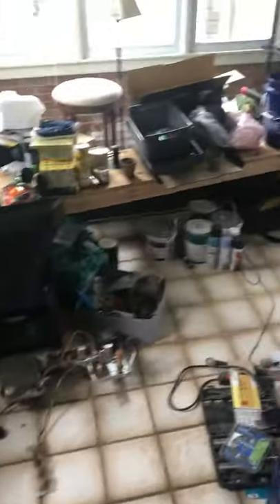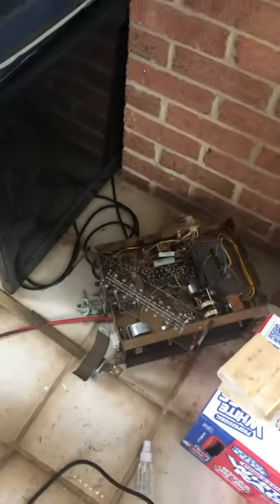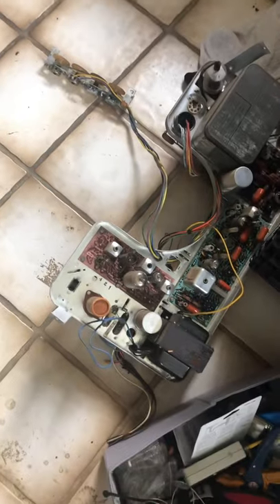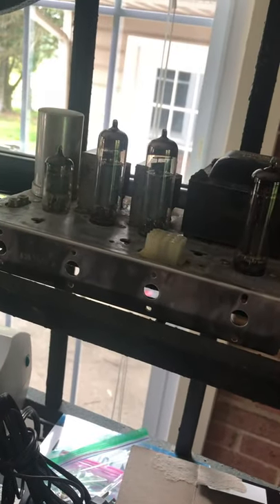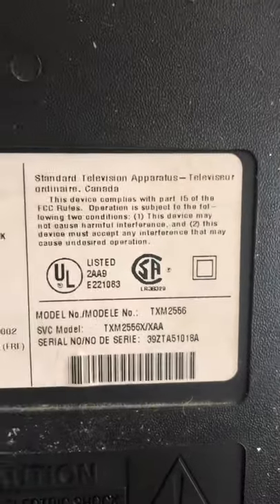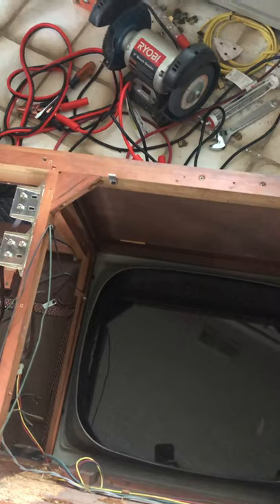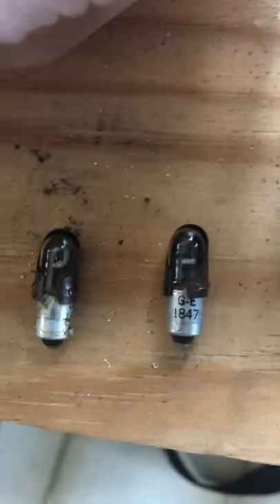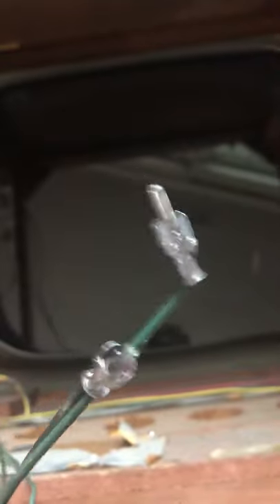1960 Magnavox 3 in 1 console rehab - part 1